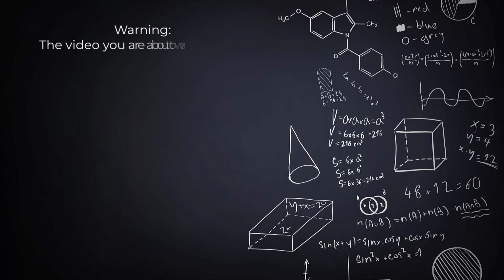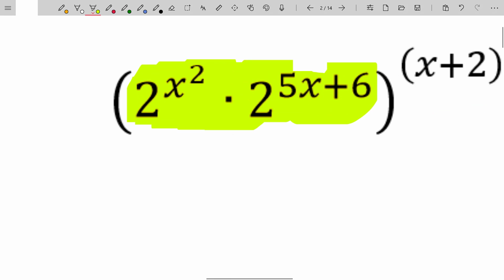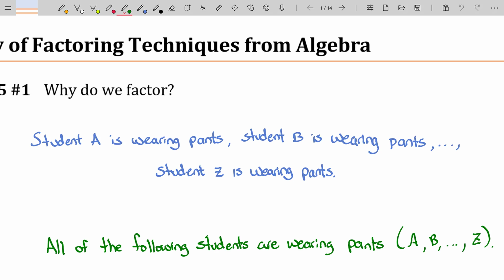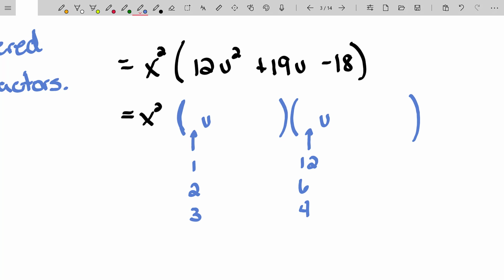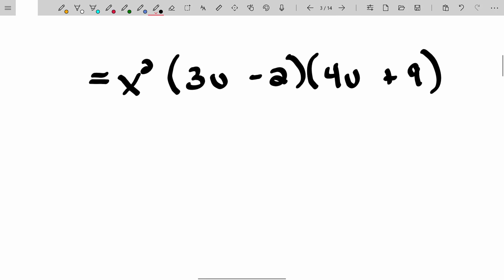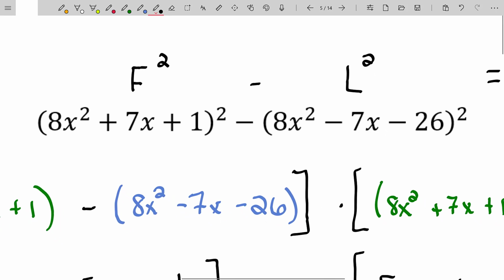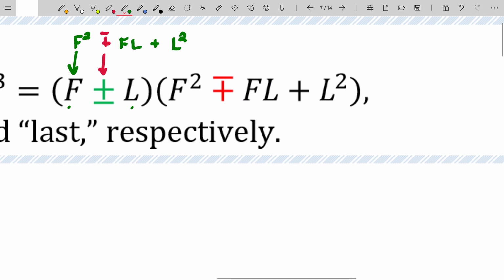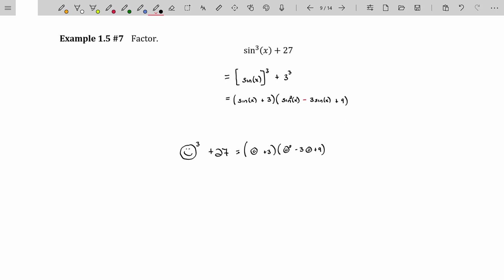.Review: Factoring Techniques (level = college algebra)